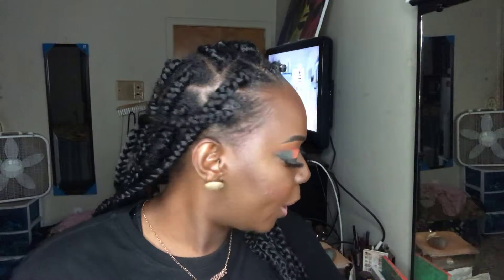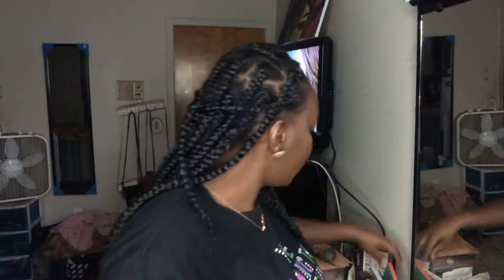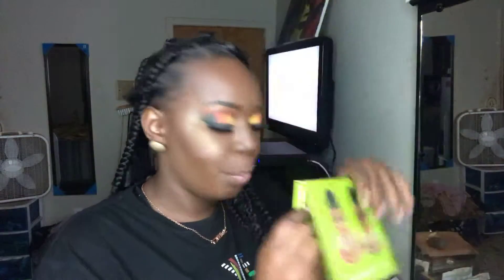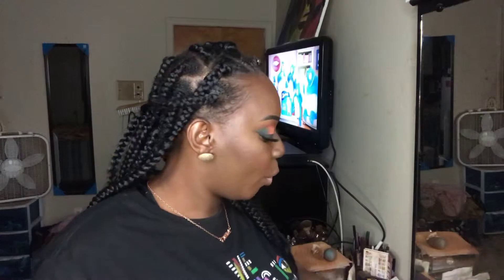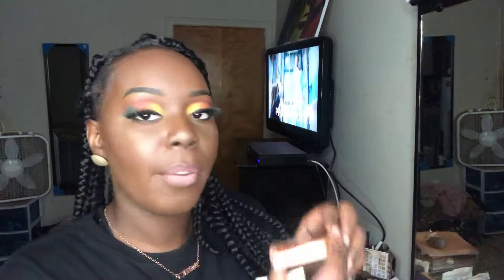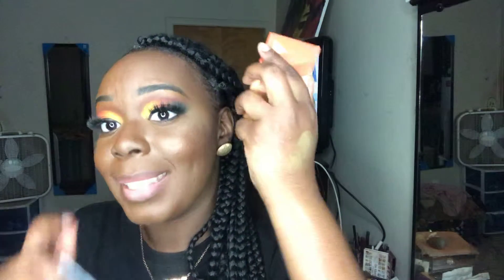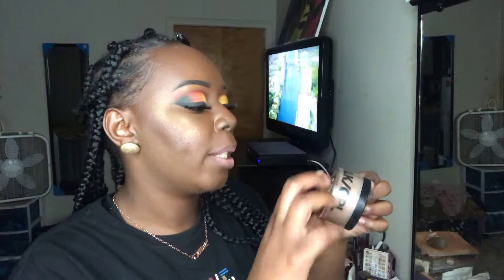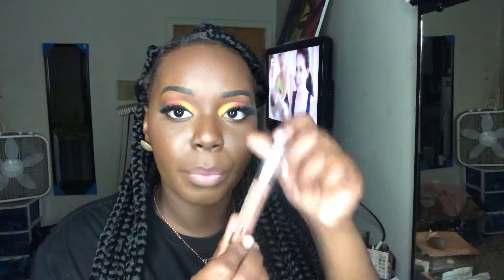SHOW OFF PRIDE 🌈MAKEUP| MAKEUP LOOK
Hey guys welcome my prissy gang, hope u guys like my look for today.